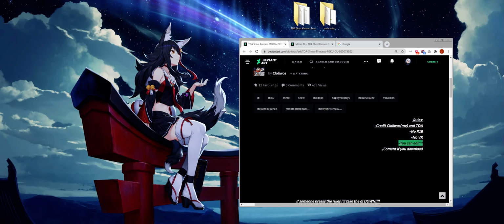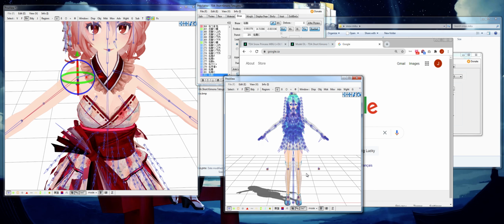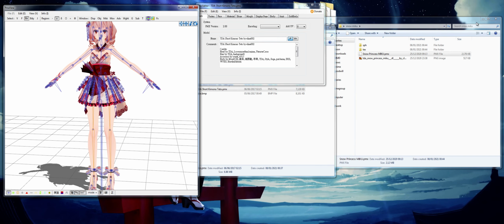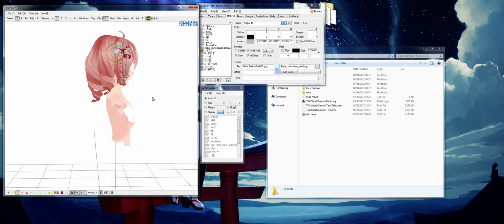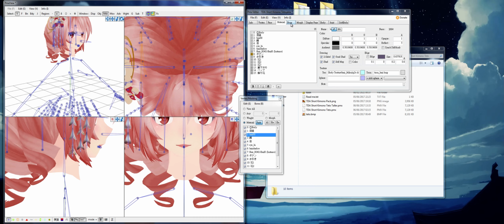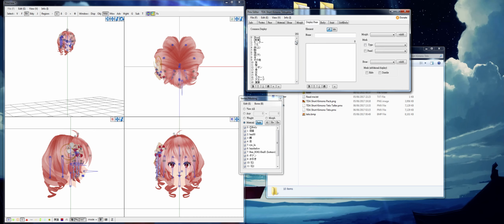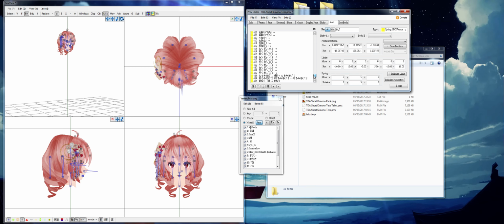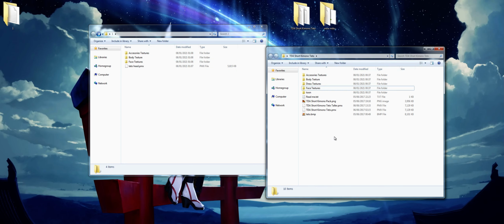[MMD] PMXEditor Simple Head Swap Tutorial - Part1 Preparing The Head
time stamps:
0:00 intro
1:00 scaling the two models
4:00 start working on extracting the head
4:15 material tab
7:55 bone tab
9:25 morph tab
9:50 display pane tab
10:20 body tab
11:00 joint tab
11:55 pmx info